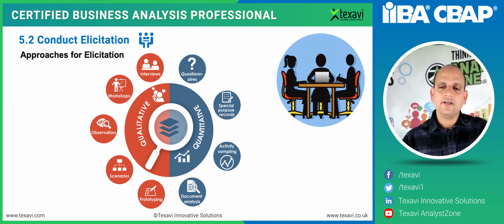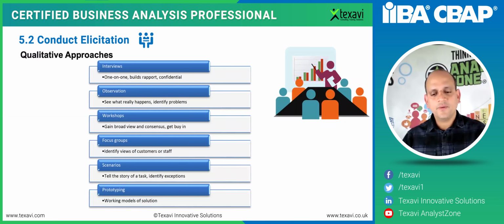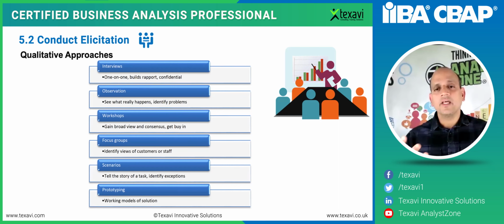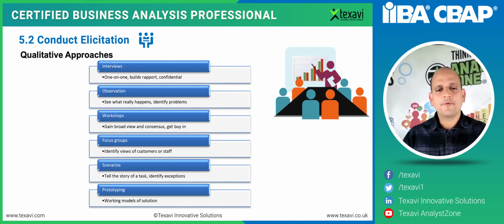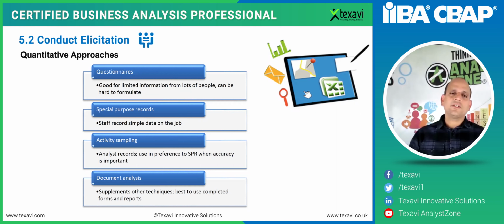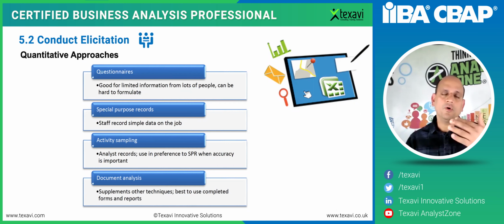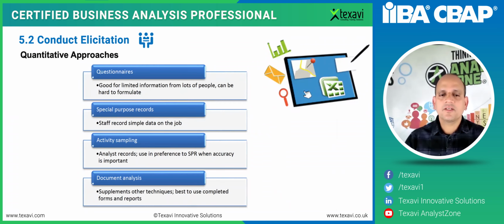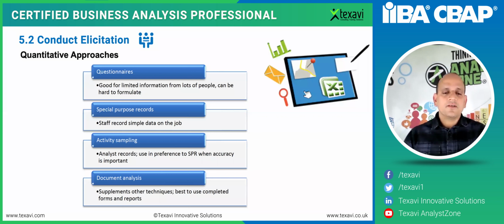What Are Qualitative and Quantitative Methods in Elicitation? Various Data Collection Techniques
In this video from TEXAVI, Pardha Mantravadi shares insights on the different methods, techniques and tools in the elicitation/data gathering exercises such as interviews, workshops, survey questionnaires, focus groups and prototypes to name a few. Some of these are qualitative while some others are quantitative. Qualitative elicitation methods often rely on subjective and softer aspects such as views, opinions, preferences, experiences and emotions. Examples of these techniques are focus groups, interviews, workshops etc. Quantitative approaches, on the other hand are about the objective expressions, often involving measures, metrics and comparative analyses. A few examples for these are questionnaires, activity sampling and document analysis etc.

Watch the video to learn about the qualitative and quantitative methods and techniques in conducting elicitation activities by business analysis professionals.